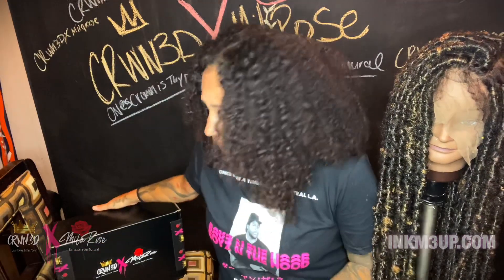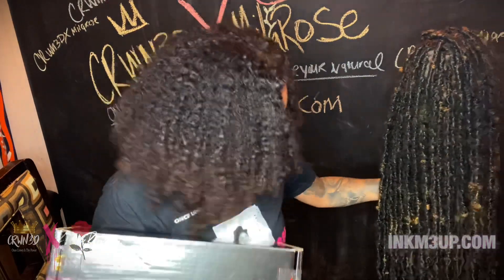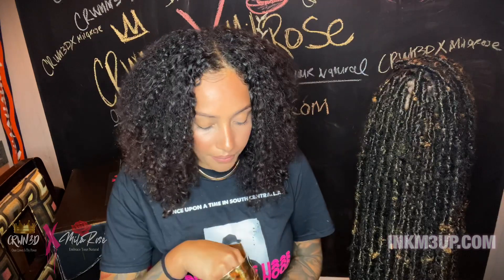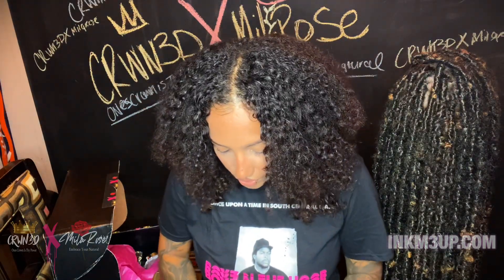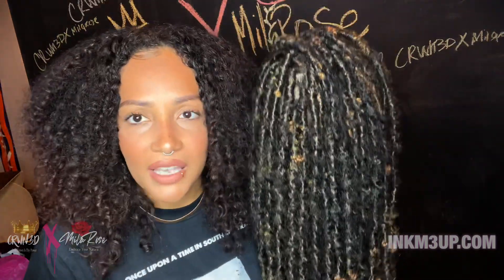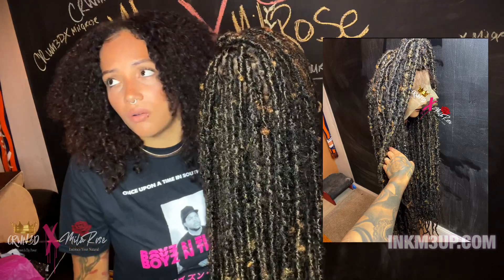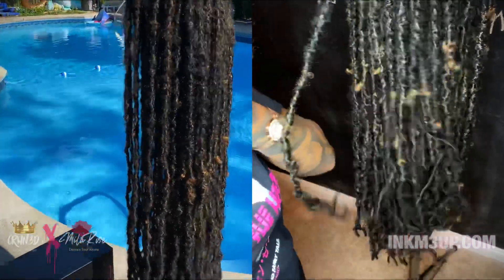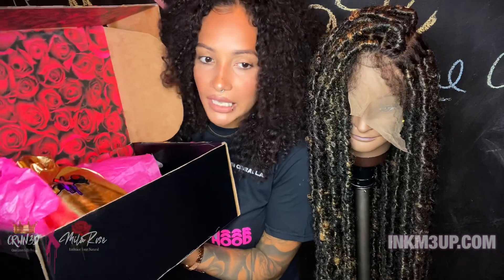36” soft loc full lace wig | 👑X🥀 SOFT LOC KITS!! 🥵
I am almost ready to drop my hair care and extension line! It’s been a long time coming but we’re almost there!!